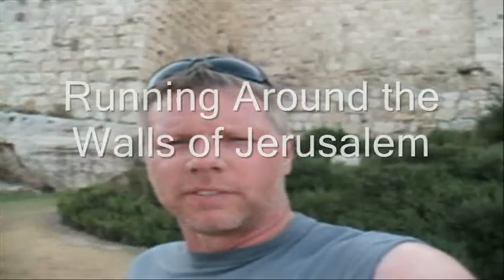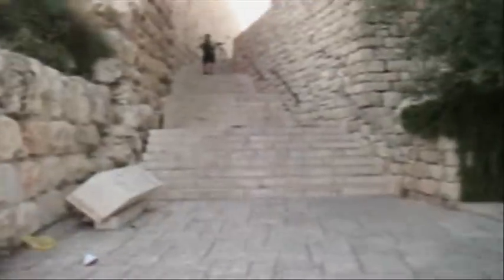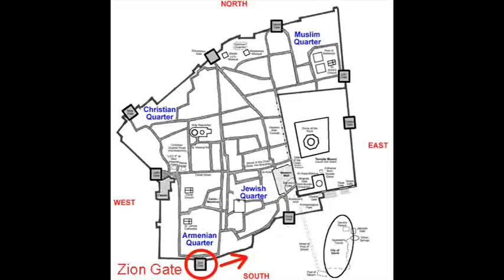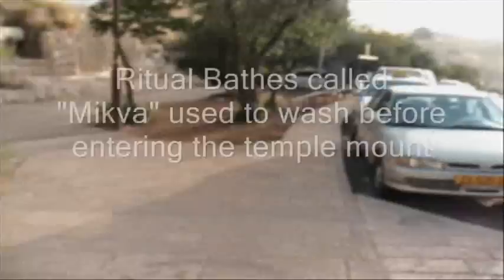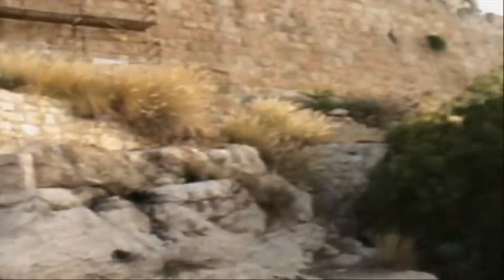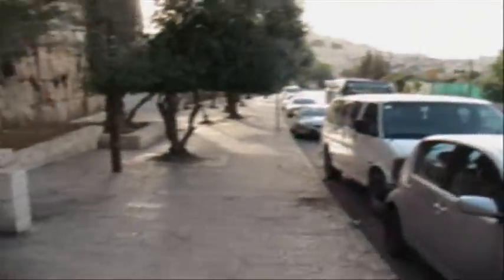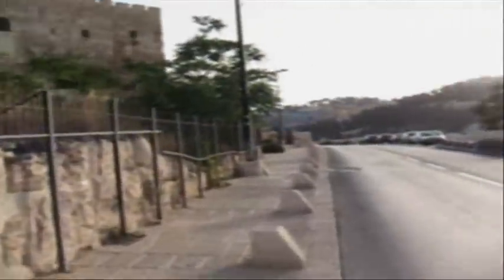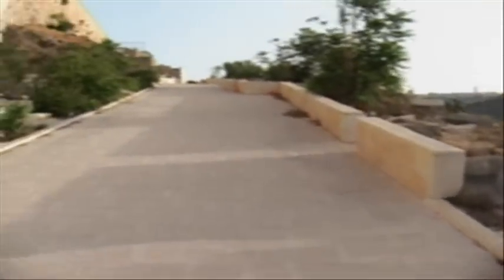Running Around Jerusalem's Walls (Part One)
Galyn Wiemers discusses and views the present walls of Jerusalem while running the 2.9 mile route around the Old City of Jerusalem. This is the first of a four part video. Galyn begins his run in the south west corner of the city on Mount Zion and runs east along the southern wall pass the Zion Gate and the Dung Gate in this first video.